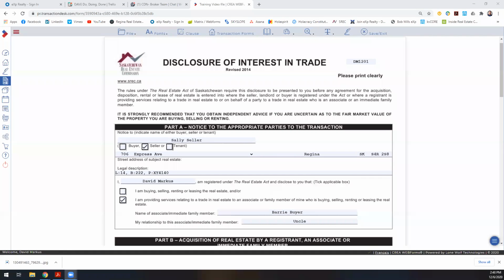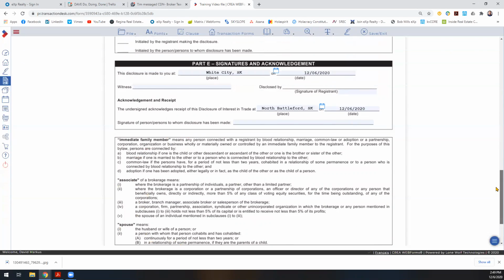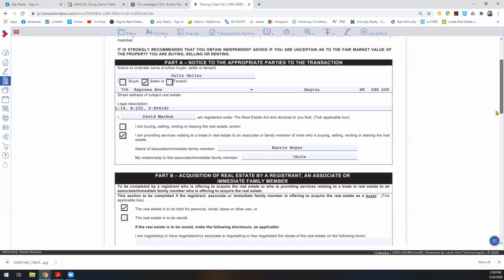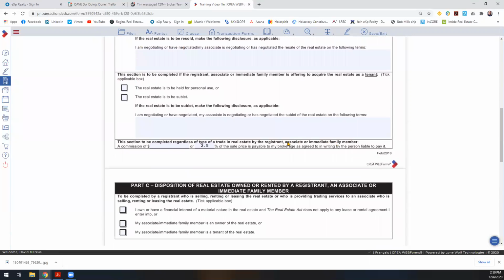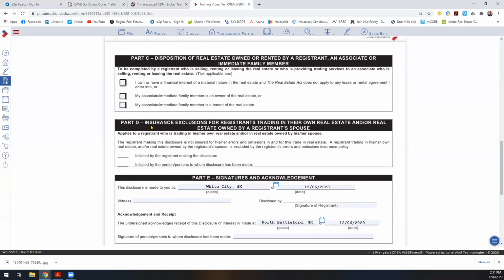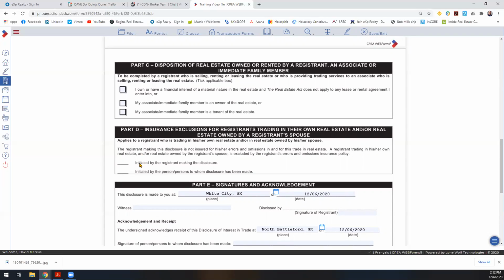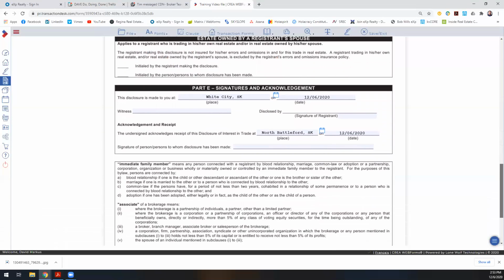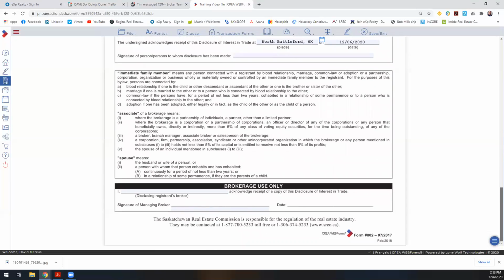Saskatchewan Real Estate - CONTRACTS 101: How to write a Disclosure of interest in trade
This session explains how to properly complete a Disclosure of interest in trade in Saskatchewan